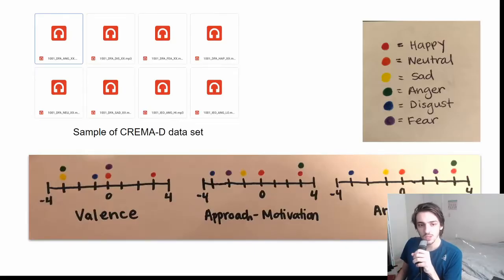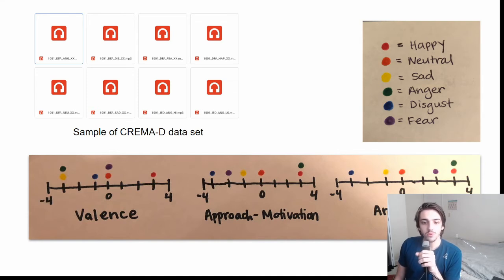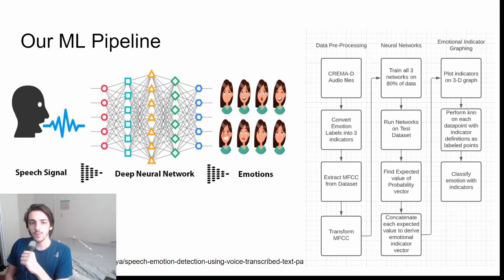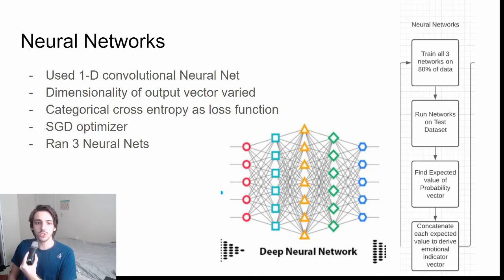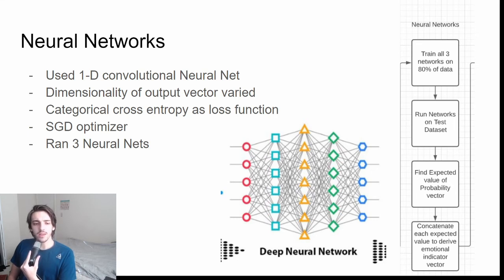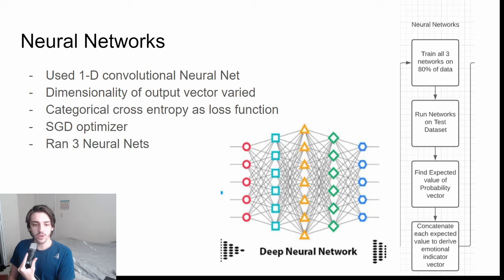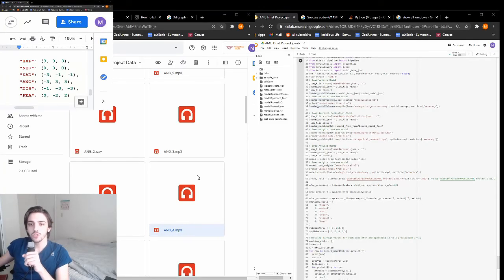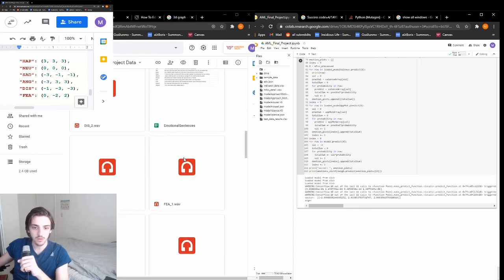Emotion Detection using Neural Networks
By Martin Vityk Ashley Smith